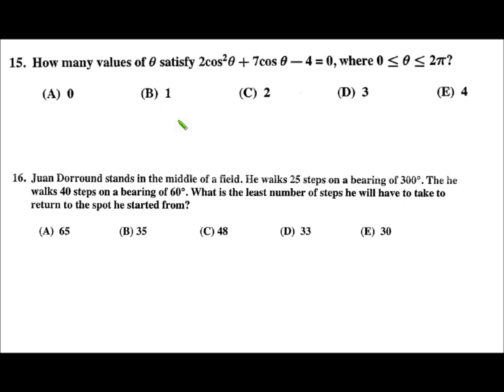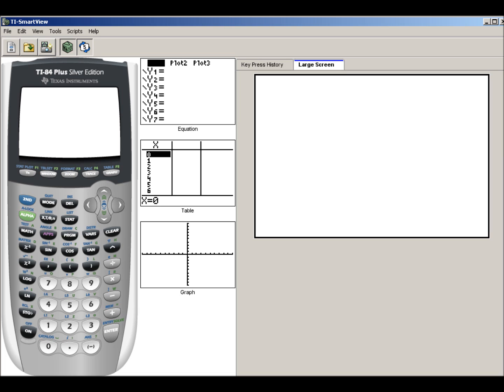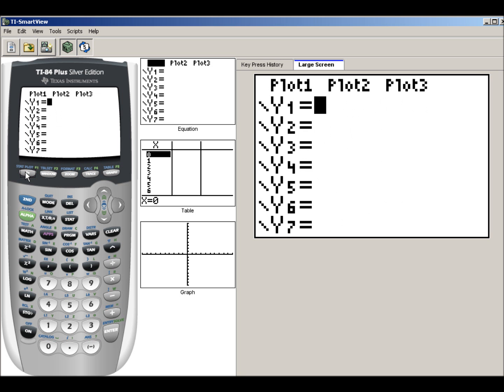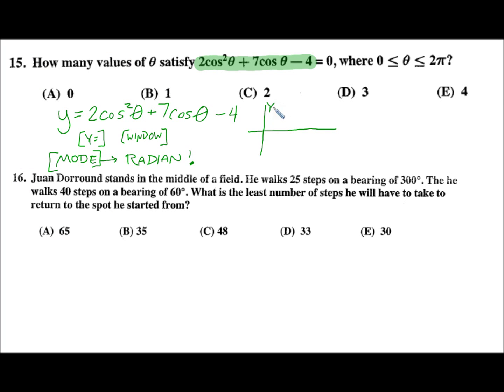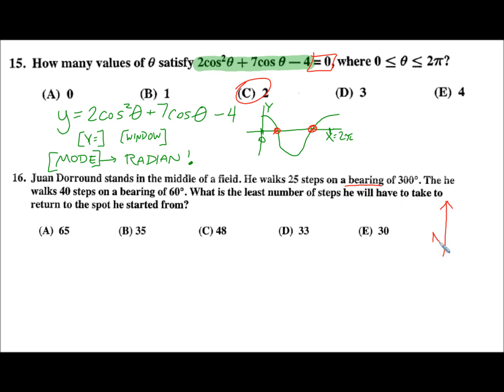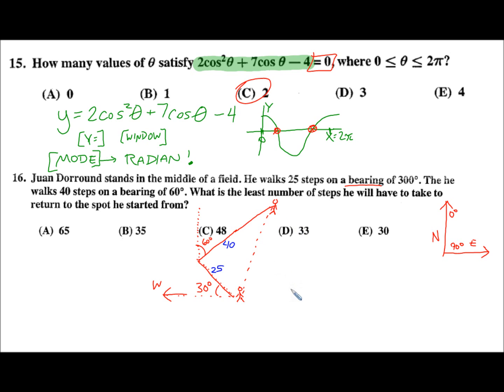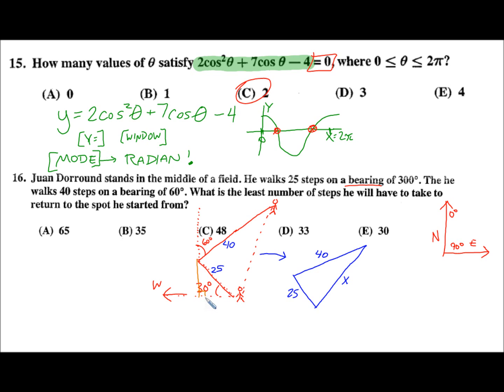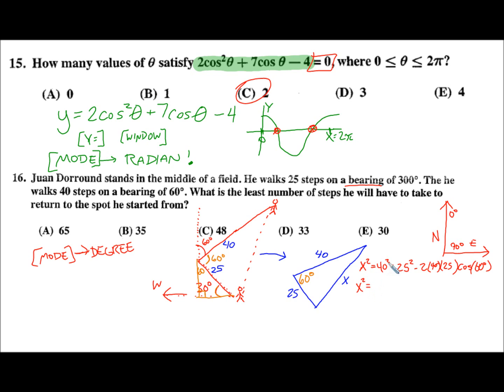UIL Math 2011S: Pt. 7 #15-16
(Part 7: #15-16, first chance to experiment with screen-captures of the graphing calculator.  Works well, but the volume is kind of messed up (too low, to be specific.)) Worked solutions to UIL competitive Mathematics problems.  Problems are all from the released 2011 Sample Test given at the UIL Student Activities Conference.  All material is authored by UIL, and has been reproduced here for instructional and educational coaching purposes only.